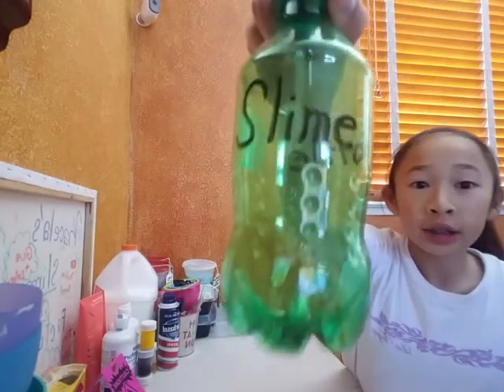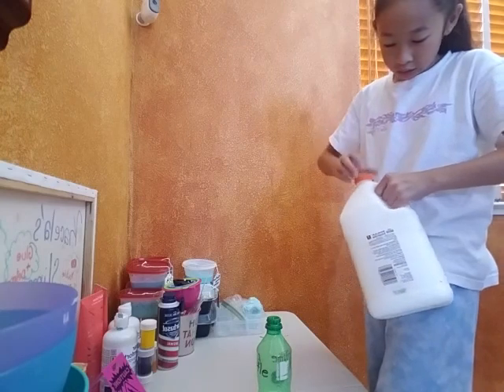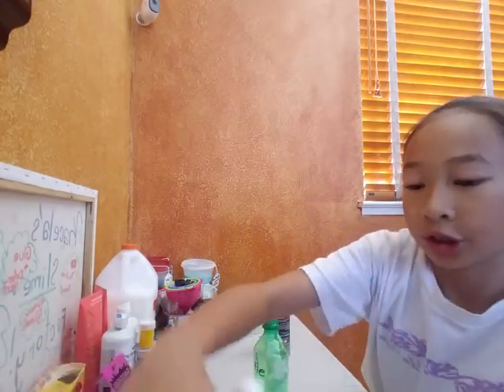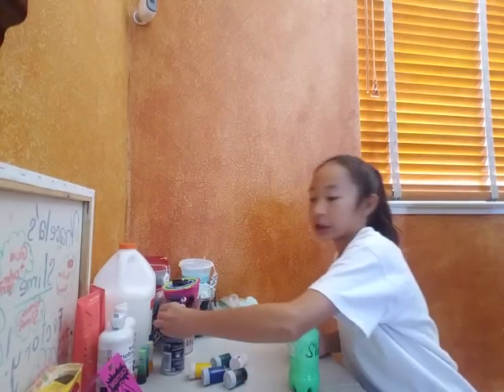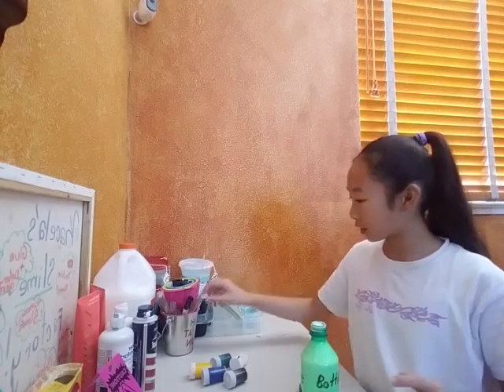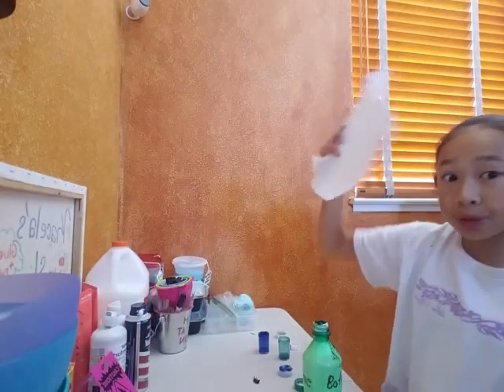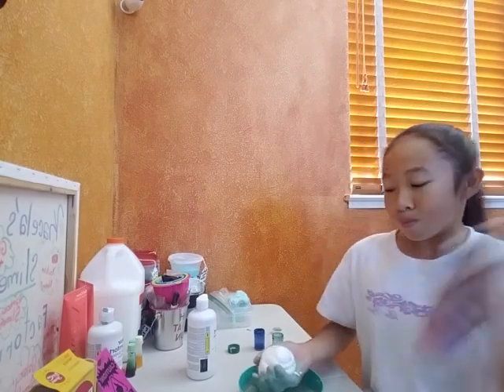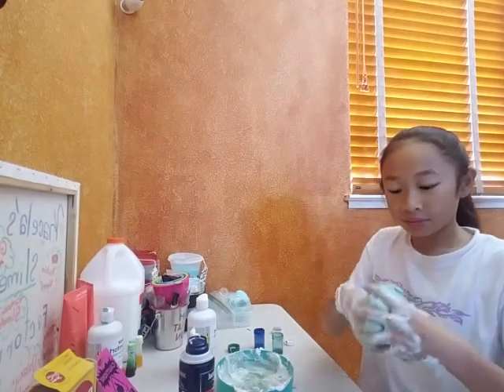slime in a bottle!!